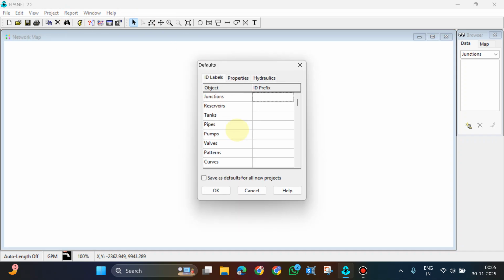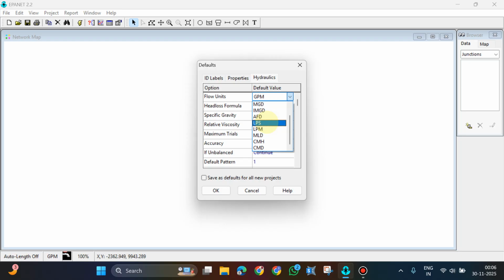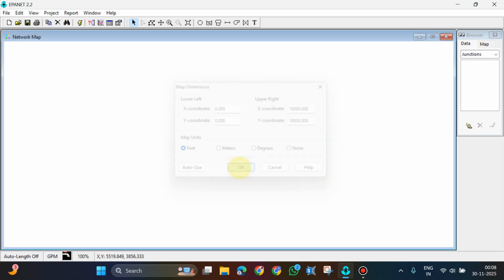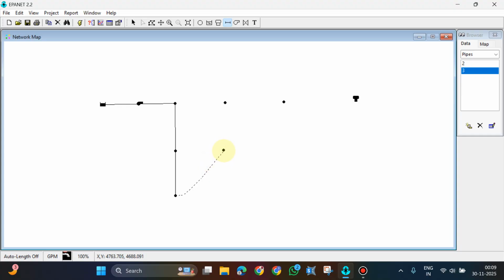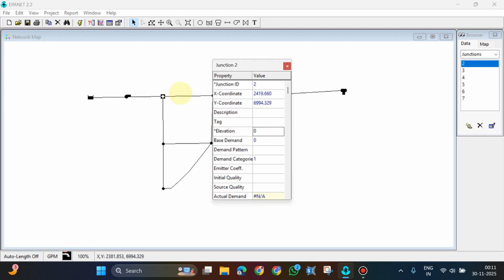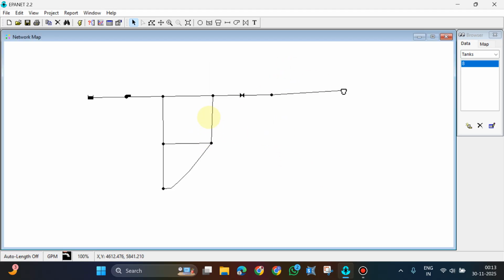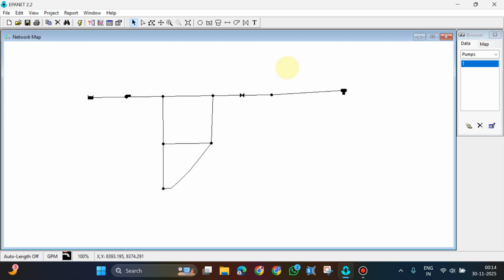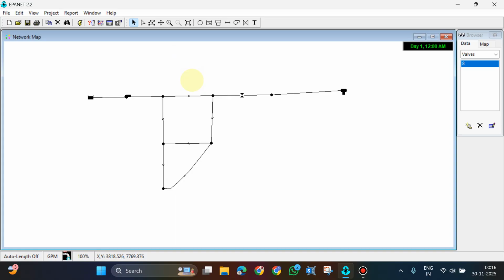EPANET pipe networks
Static analysis of water pipe network